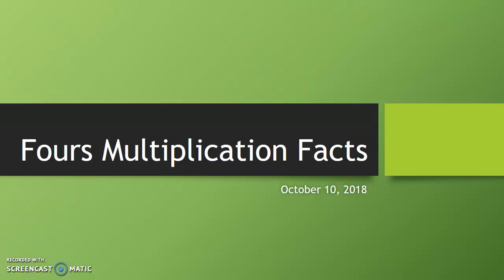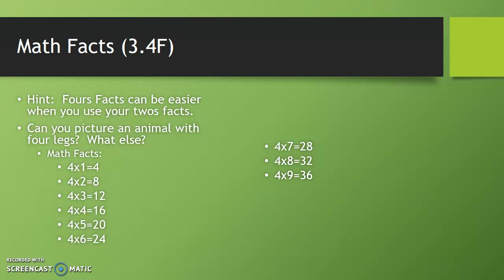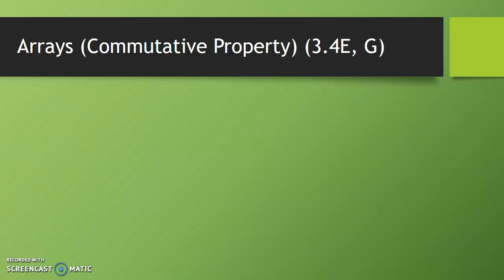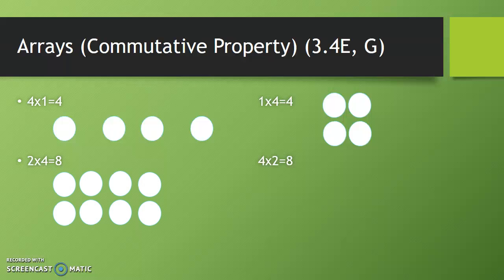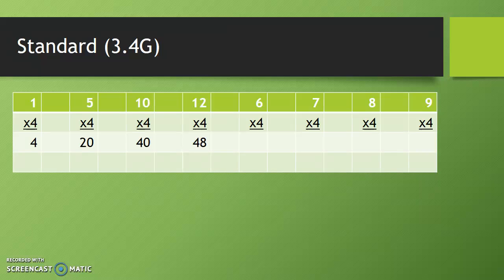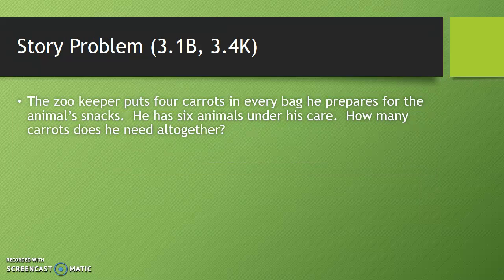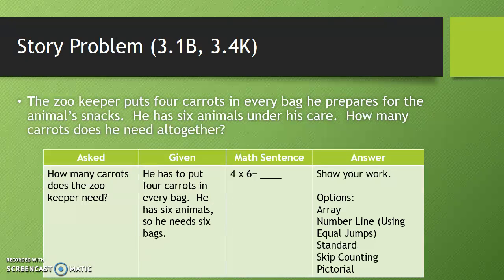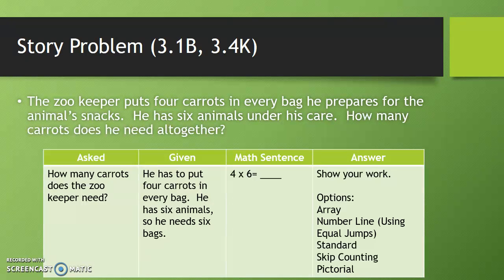Multiplication Fours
Second lesson of unit 3